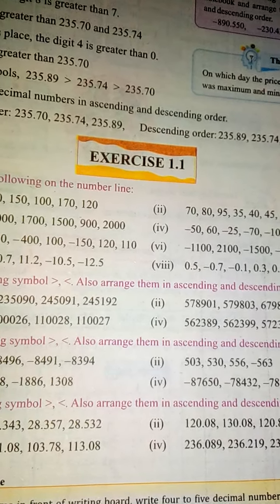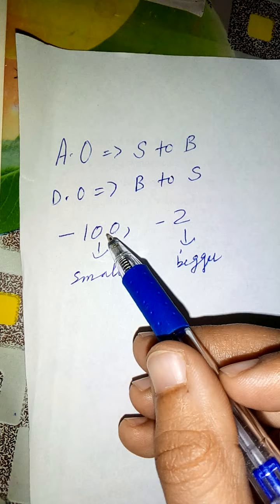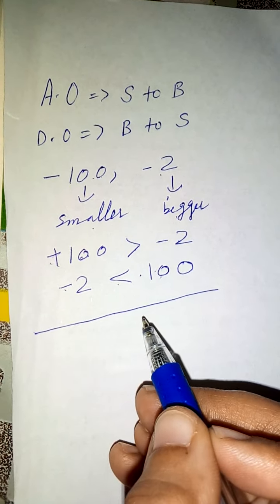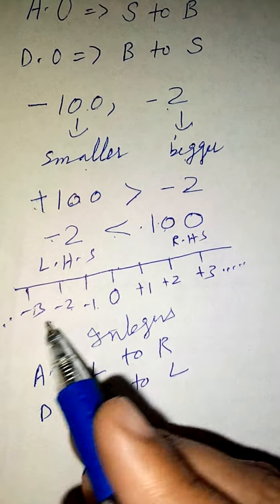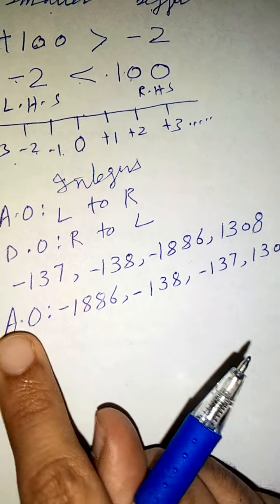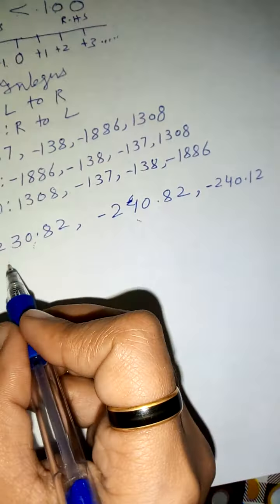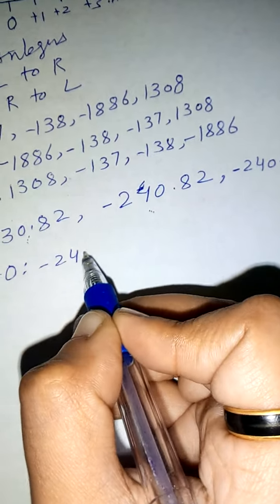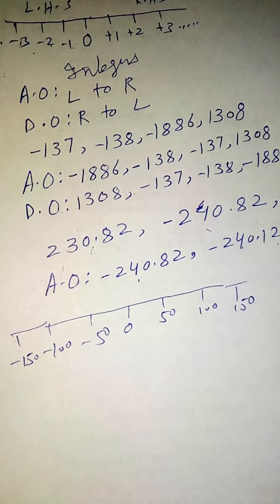MATH-7-1.1-ASCEDING/DECENDING ORDERVID, EDK